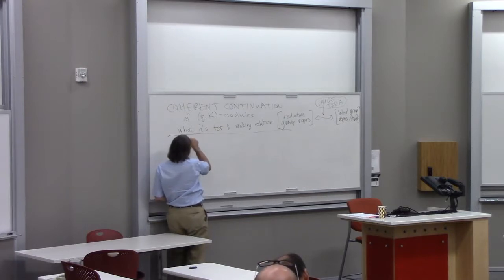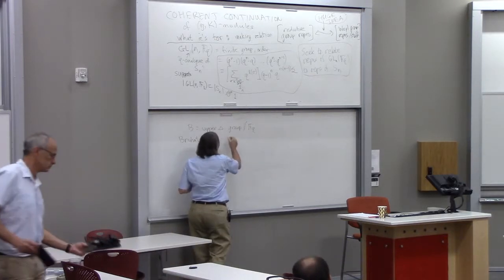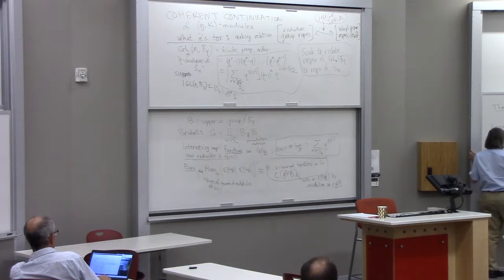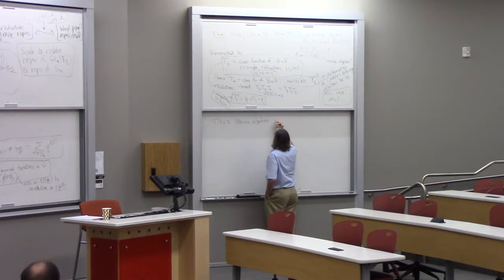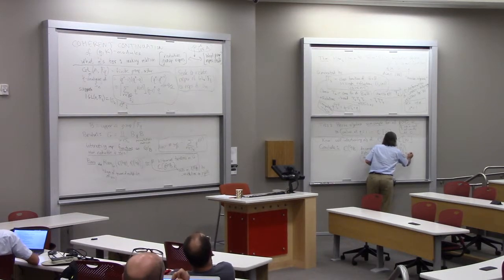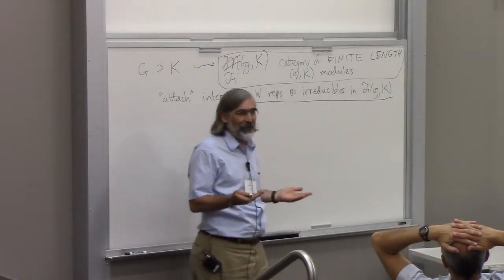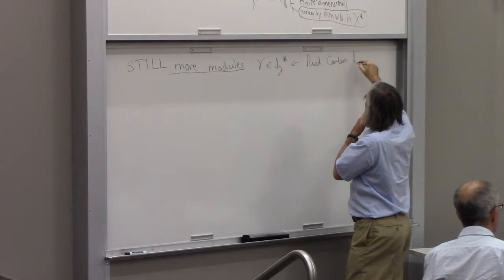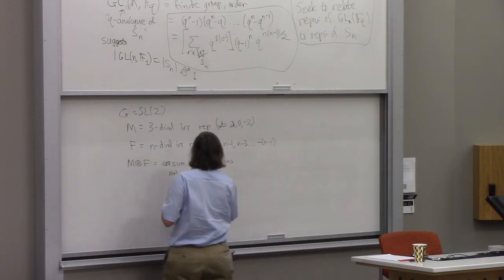Atlas Workshop - Vogan - Coherent Continuation, Pat a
Thursday, July 20, 2017, University of Utah. Coherent Continuation, Part a